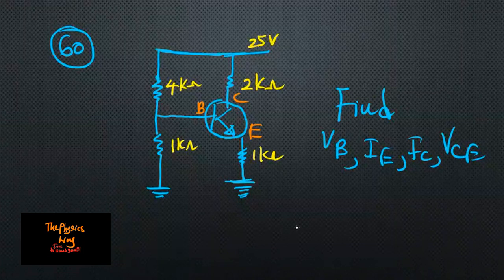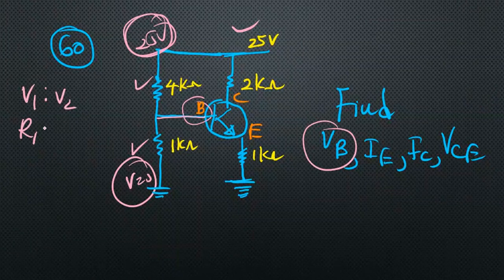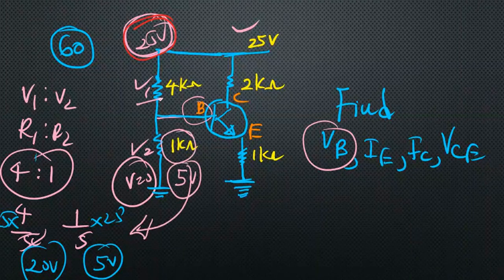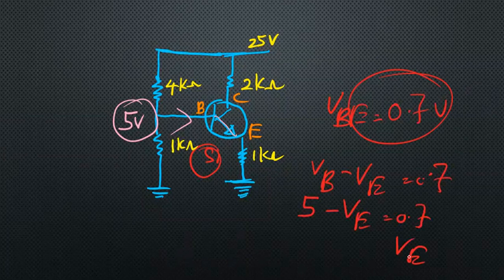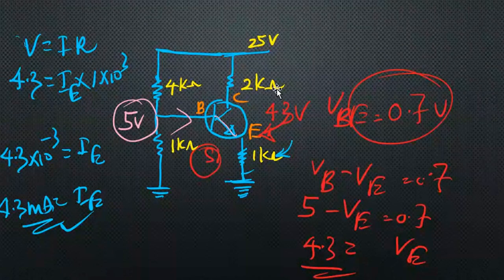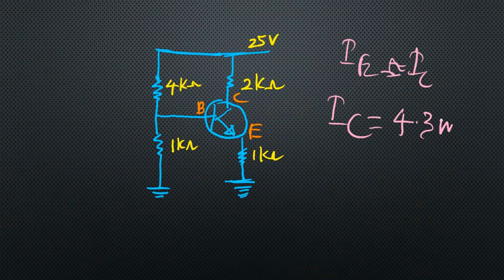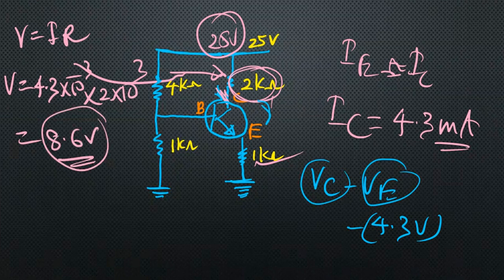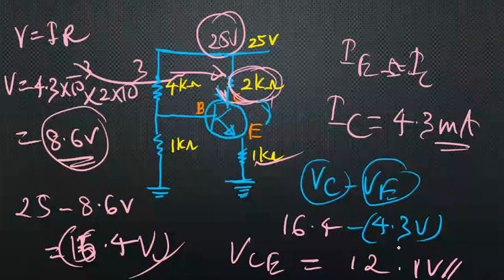Transistors voltage divider method solved question